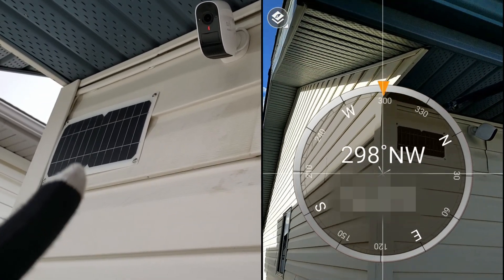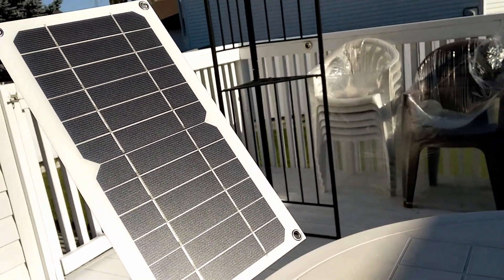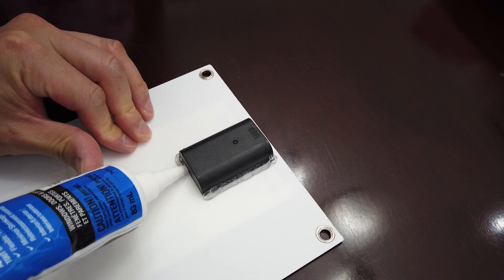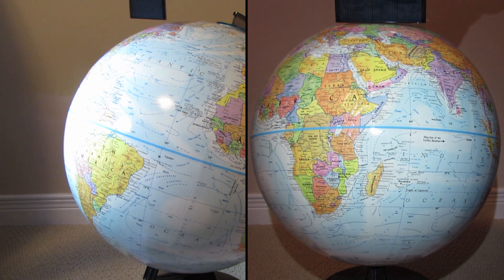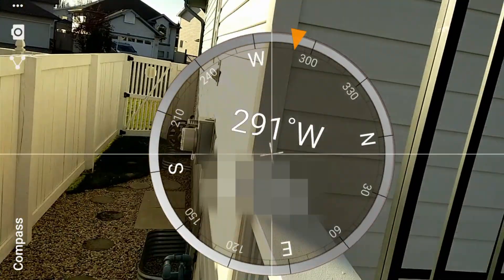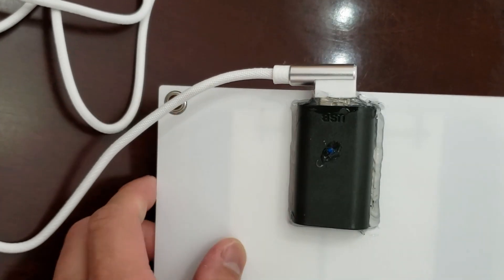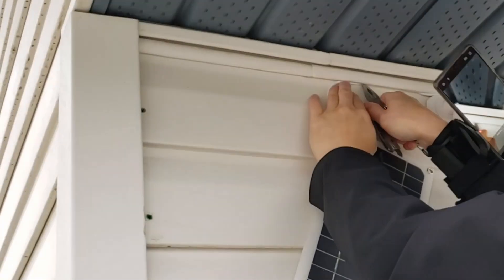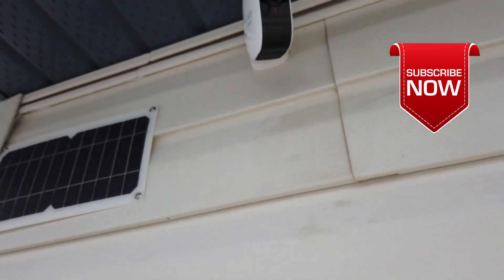Cheap DIY Solar Panel for Battery powered security cameras - Solar Power for Battery powered camera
Easy, cheap solar power for any battery powered security cameras like Eufy solar cameras.
In this video, the very first DIY Solar Panel solution for Anker's battery powered eufy security cameras (NOTE: these DIY steps may be applicable to other security camera systems like Arlo, Ring, Reolink, Wyze and trail cameras too)!  Wire free security camera  or Battery security cameras are a great idea for ease of installation.  But having to unmount them regularly throughout the year to recharge the battery is a hassle and can be dangerous when Winter hits.  So a solar power energy source to recharge the security cameras batteries would be the perfect solution.

We all know that solar power is a neat idea but the sun doesn’t shine 24 hours a day.  That’s why pairing a solar panel with any battery powered security cameras works so well!

Watch this DIY security camera solar power install video to find out how you can do this for your battery -powered security cameras too.  Easy!  No more worrying about wire free security camera battery life with this great security camera charging option!
*** Please see important info on Winter use in the sections below.

Important Note:  After using this solution for some time now we received a message from the app stating: "Unable to charge.  The camera battery is unable to be charged when ambient temperature is higher than 45 °C (113 °F) or lower than 0 °C (32 °F)".

Find a system that suits your needs:
Eufy Security
EufyCam S330 security camera system
Eufycam 3C 2-cam security camera kit
Eufy dual cam doorbell E340

128 GB Lexar MicroSD card

USB cable (1m, 2m, 3m, black, white, red, gray, sky blue)
         (use ePacket for faster shipping)

Alternate USB cables (Different than used in the video)

2pcs USB Solar Panel 6W 5V
USB Solar Panel 5W

USB Solar Panel 5W (Shown in video)
 (Select “USB output kit" option and ePacket for faster shipping)

Eufy certified Solar Panel (2.6W which may be too low for some)

Alternative camera mounts:
(Gutter mount)
(Wall mount)
(Pole mount)
(Vinyl siding hanger/clips)

All purpose Silicone (Different than used in the video)

K09250929, N08250711, EN13250519, E06250502, N08250426, N09250210, N09241128, N09241117, N09240712